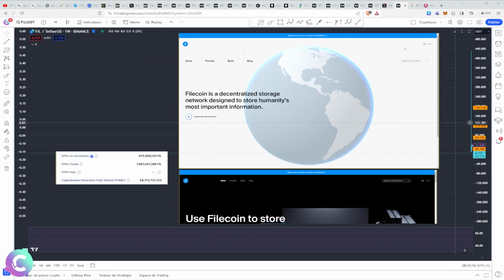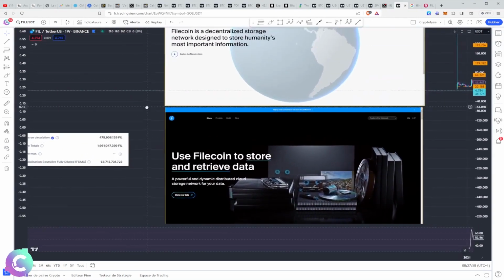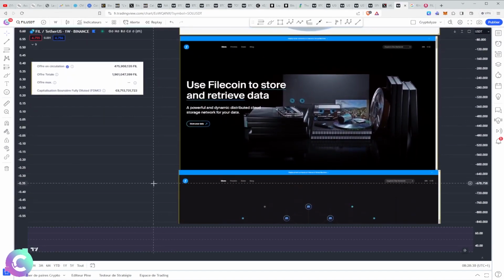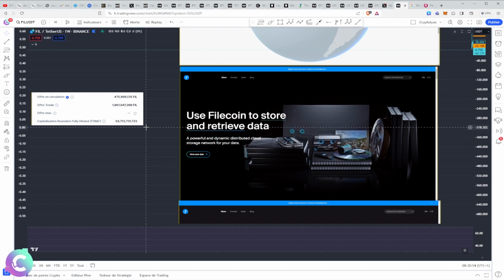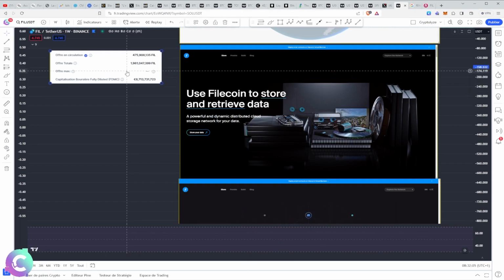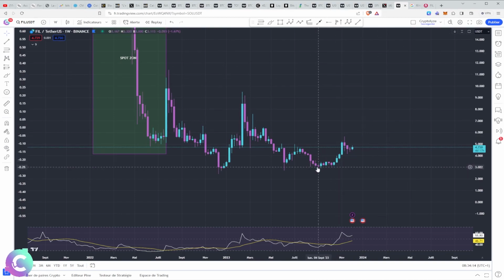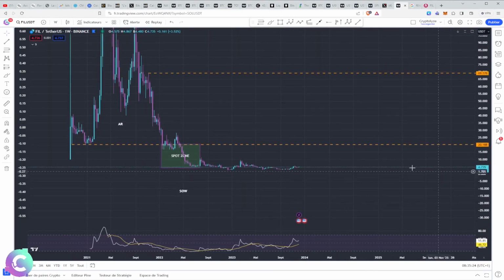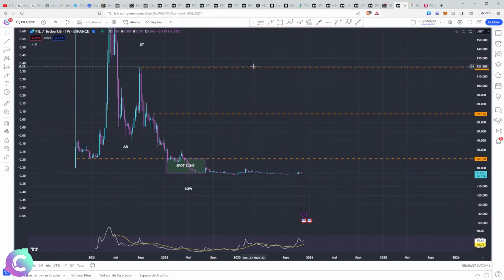FIL: Something to watch for BULLRUN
ANALYSIS CRYPTO FIL.

In this video, I explain FILECOIN and its crypto. We review the latest news and developments, and finish with a technical analysis of the price. We look at its evolution and potential.

✨Disclamer✨
My advice and analysis are only my view of the market. They are in no way investment advice. I will in no way be responsible for your decisions based on my videos. You interpret my analyses as a technical indicator in addition to your own and for your own learning.